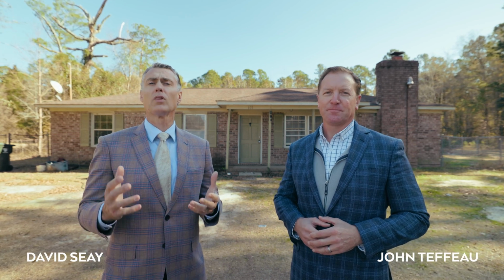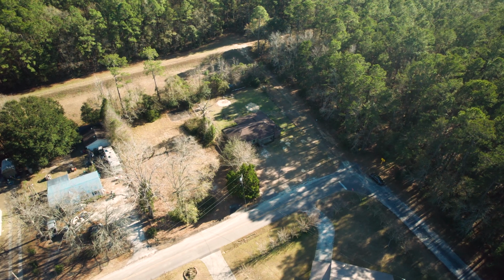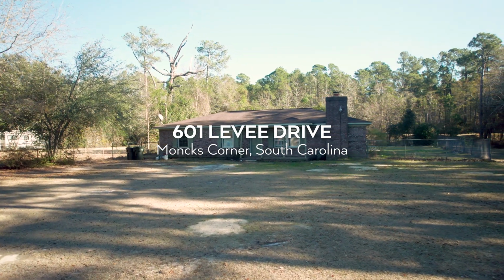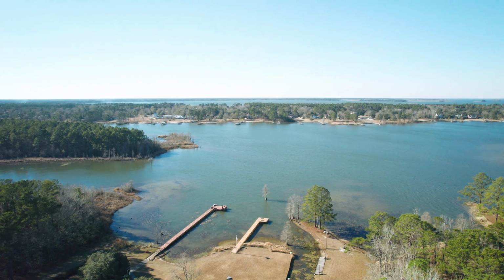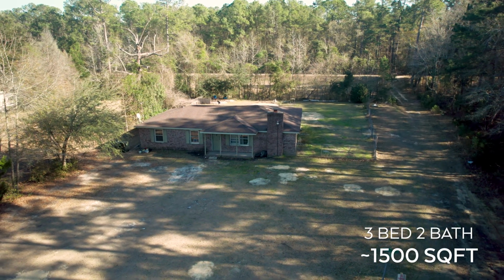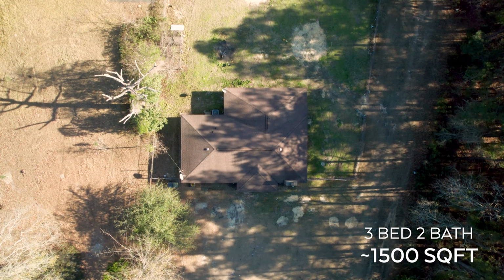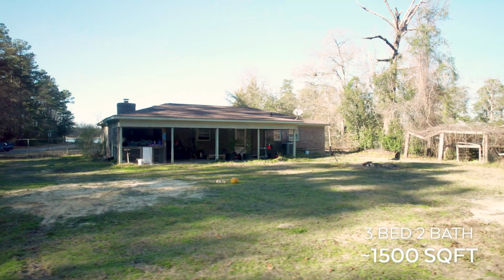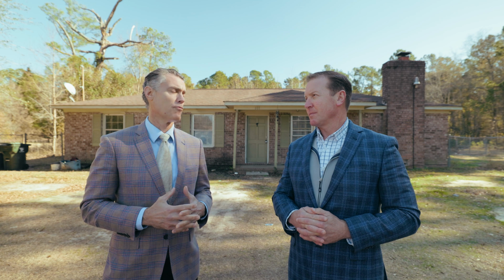Lake Property at 601 Levee Drive in Moncks Corner For Sale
Lake Moultrie Property at 601 Levee Drive in Moncks Corner For Sale

All brick ranch in need of renovation but with great potential and lake views from a massive private corner lot. Seller is a licensed General Contractor that could renovate for buyer after closing. Endless possibilities await!

The owner will sell this property as is in the present condition or for the right buyer who would like to modify this home, he will upgrade the home to a buyer's negotiated specifications.